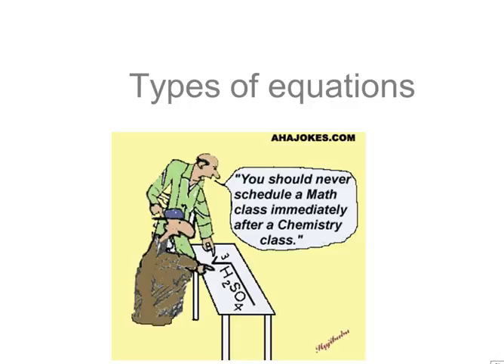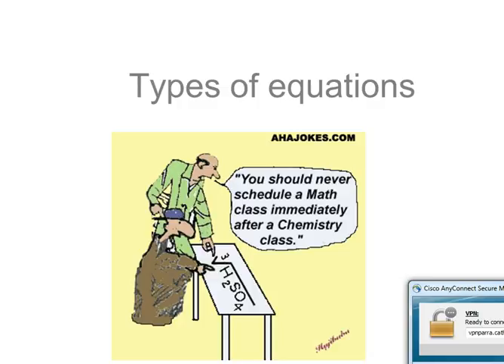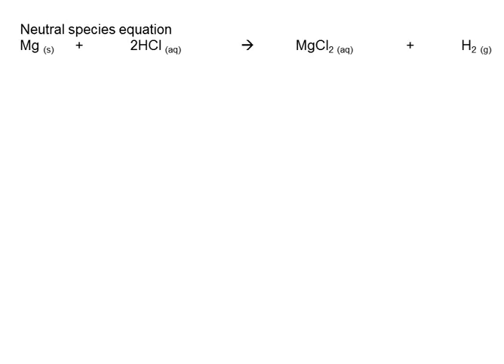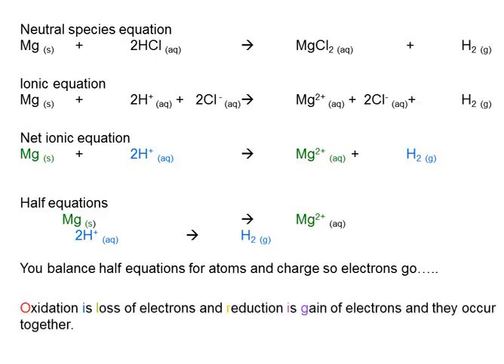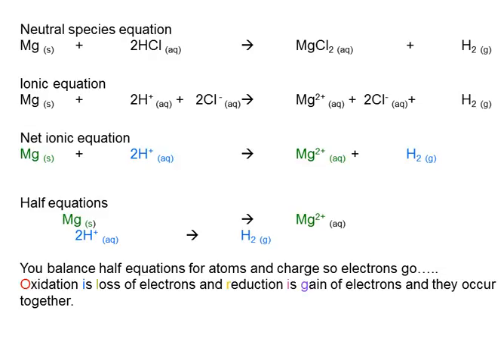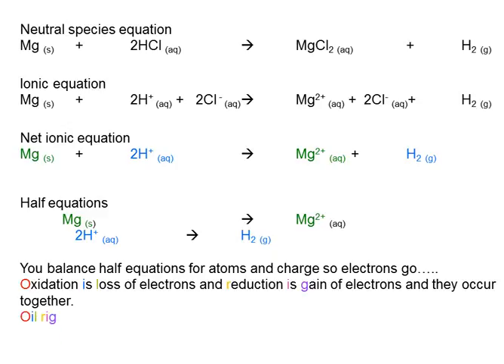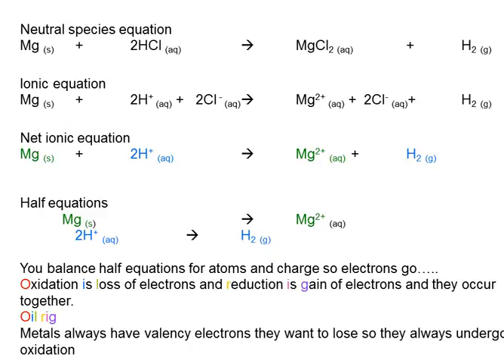explaining types of equations